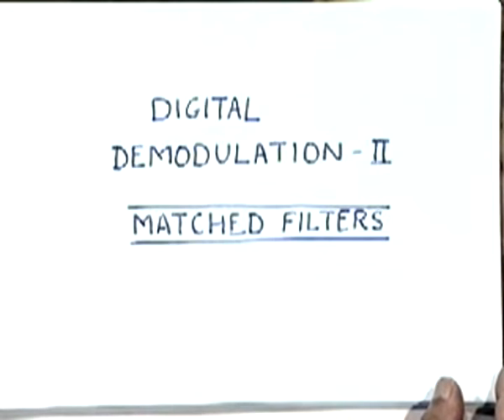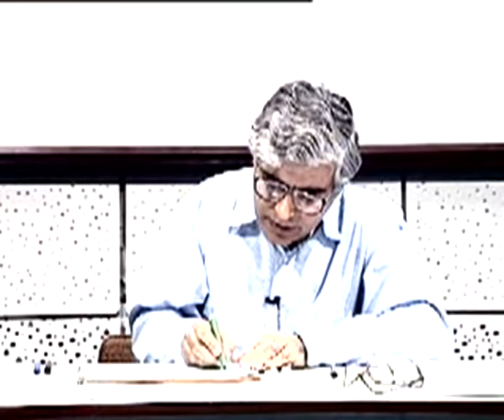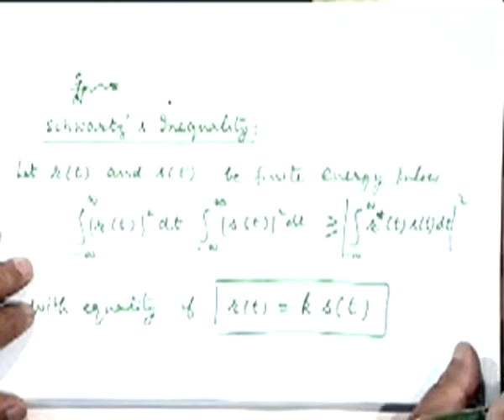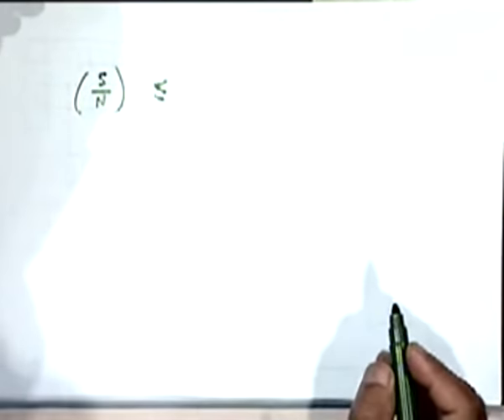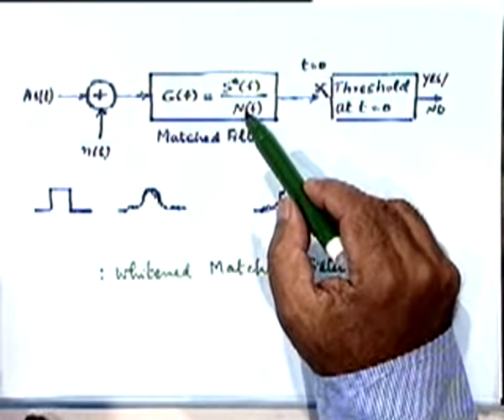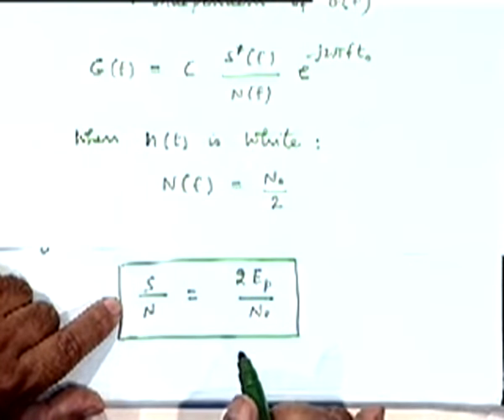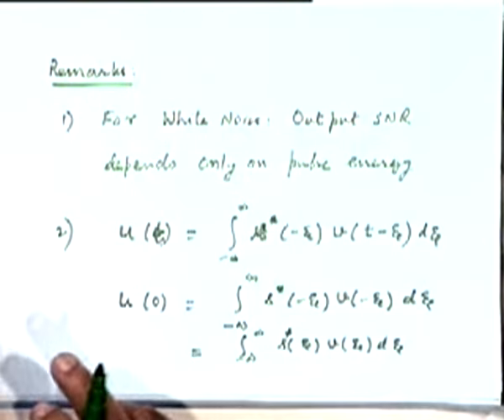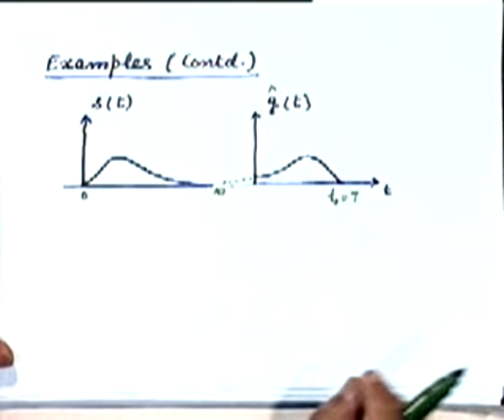Digital Modulation Part - II Matched Filters